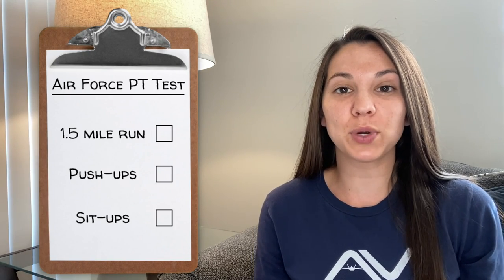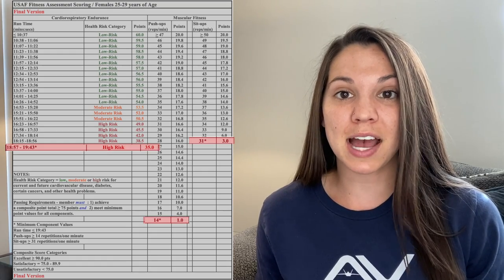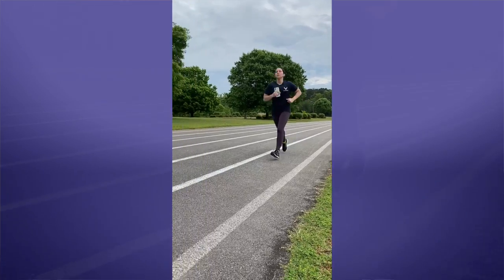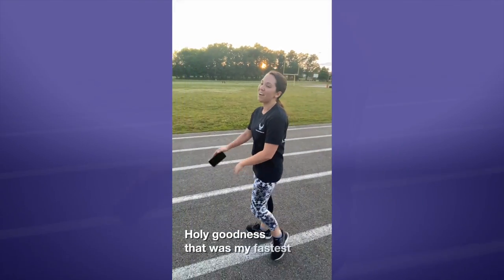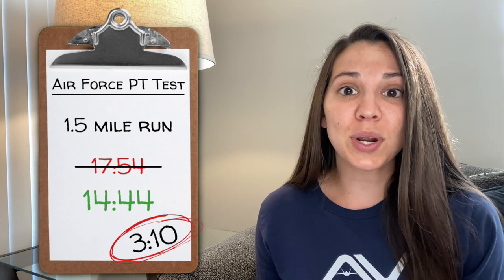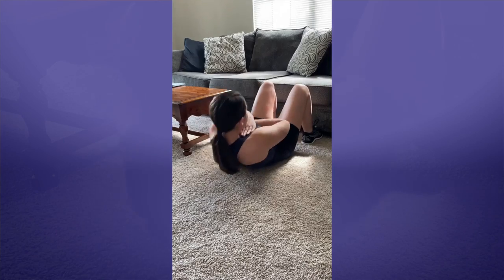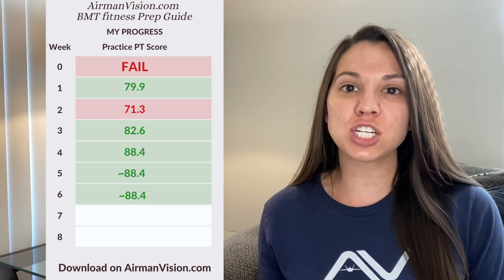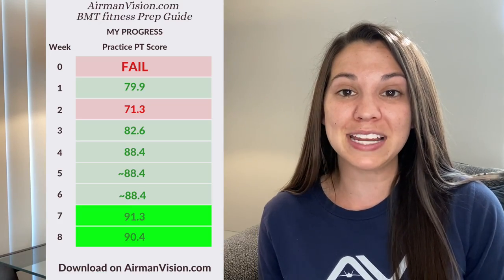Preparing for BMT | Air Force PT Prep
Preparing for PT at Air Force BMT. Air Force physical training is one of the things a lot of people worry about before going to Air Force Basic Military Training. This video explains why it's important that you prepare for PT before Basic Training and shows you the results you can get when using our BMT Fitness prep guide book on AirmanVision.com. Our BMT fitness prep guide will help you make sure your in great physical shape to pass BMT with a great PT score.